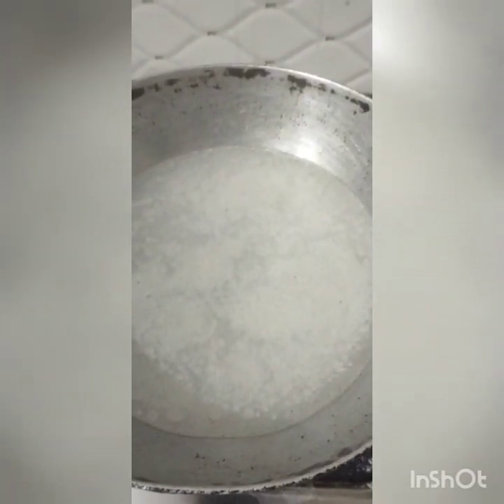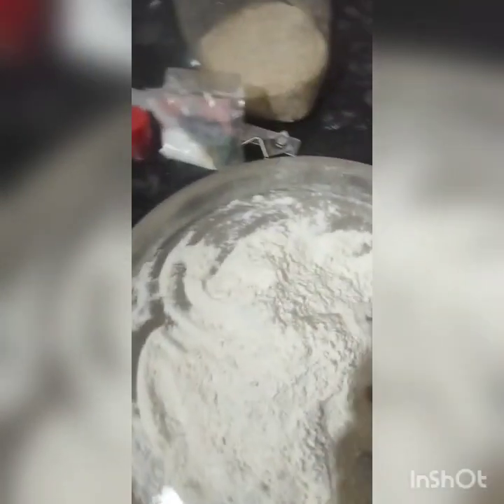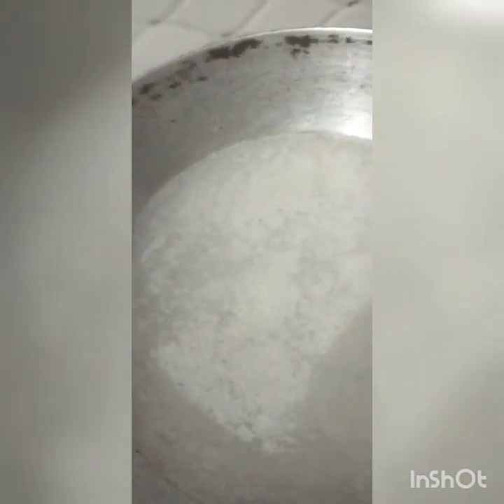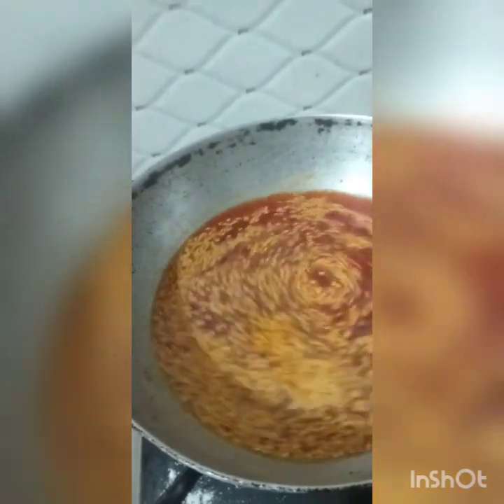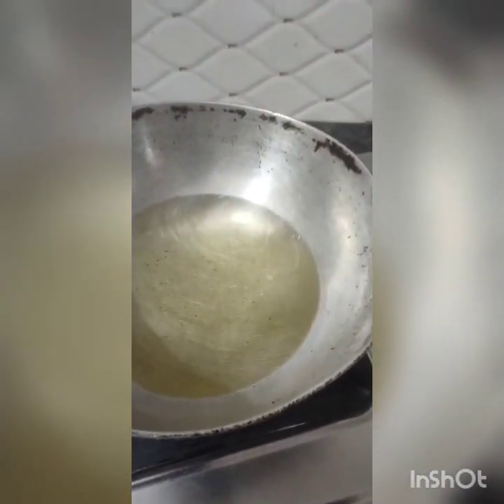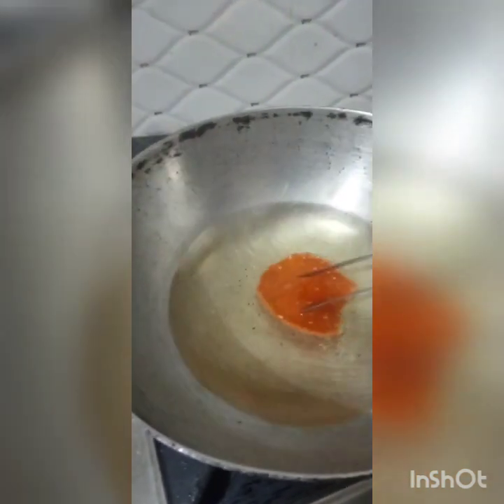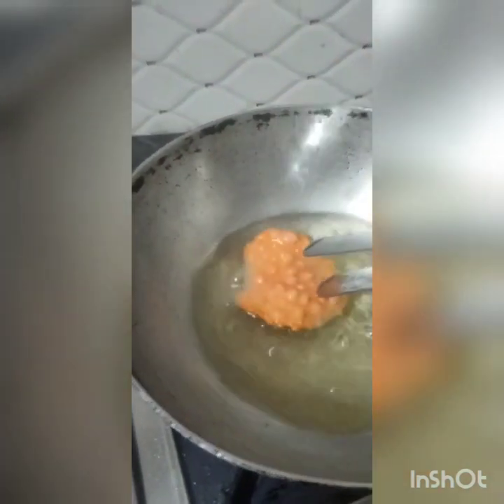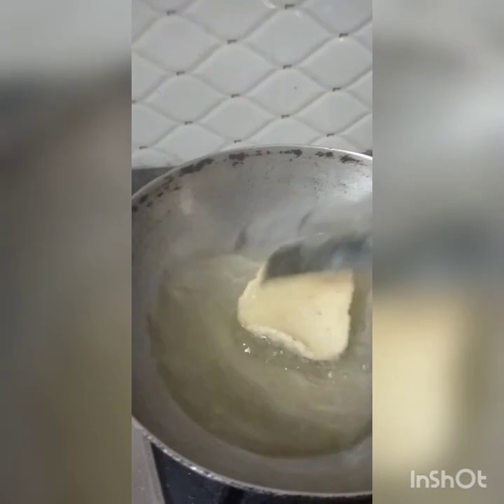26 April 2023